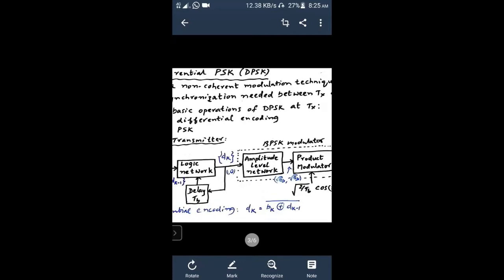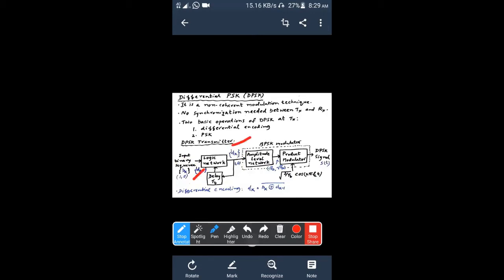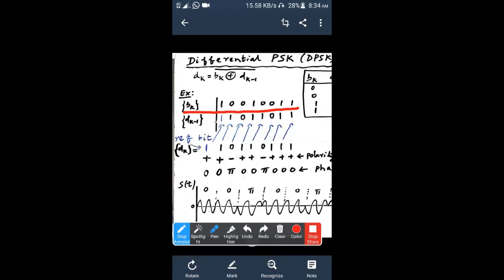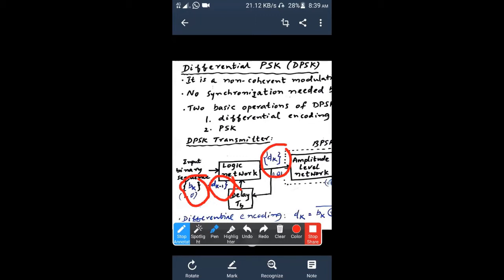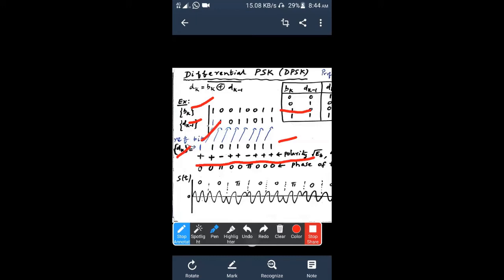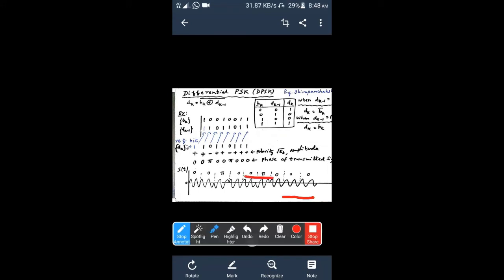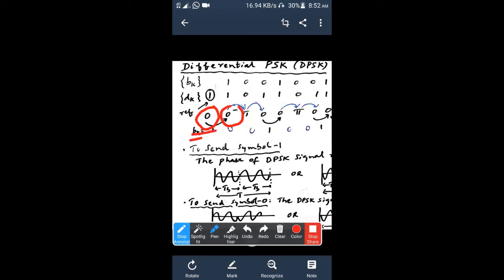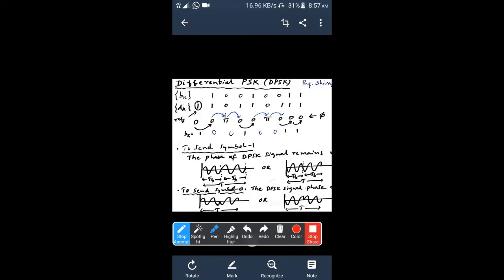ECE Online Classes by Cambridge Institute of Technology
This video explains the basic concepts of Differential PSK (DPSK) modulation technique. It is presented by Prof. Shivapanchakshari, Associate Professor, Department of ECE, Cambridge Institute of Technology, Bangalore.